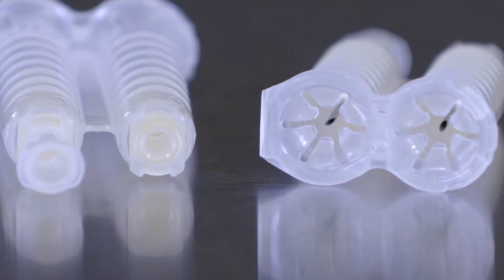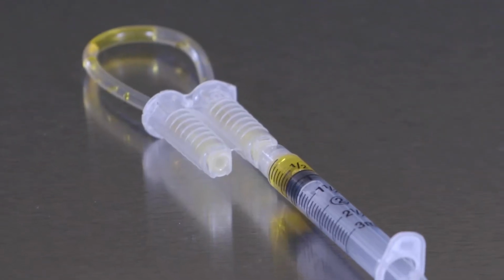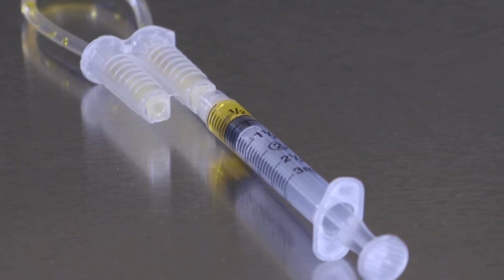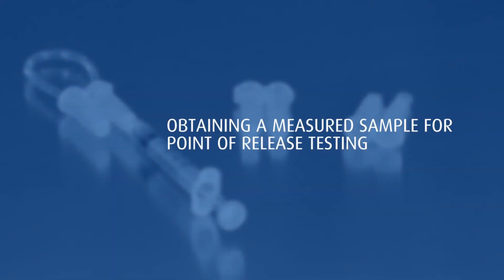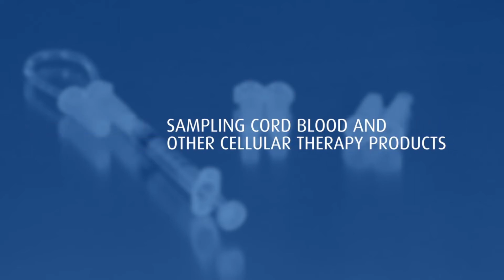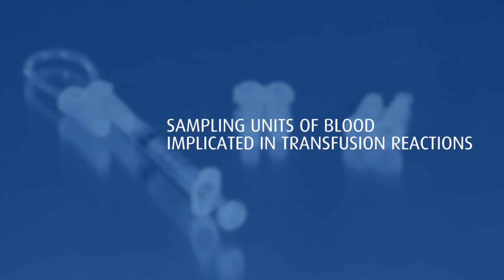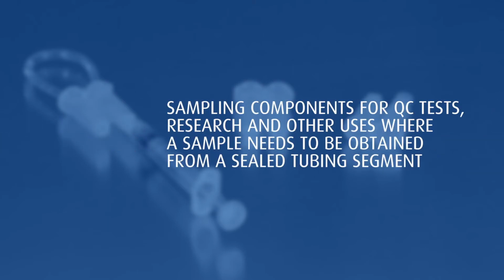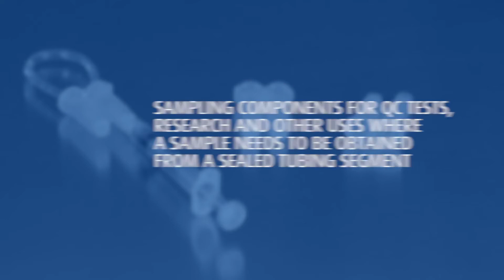ITL BioMedical Segment Sampler